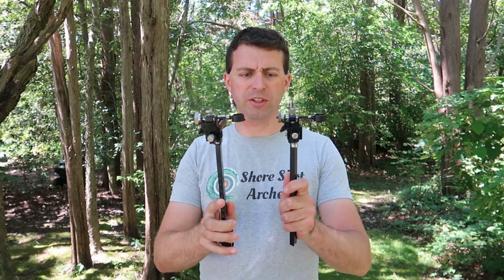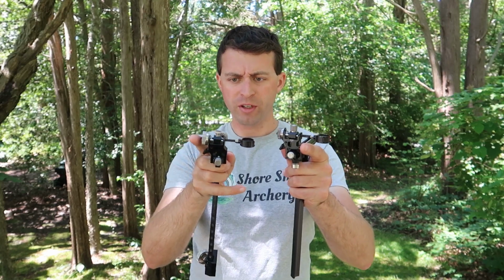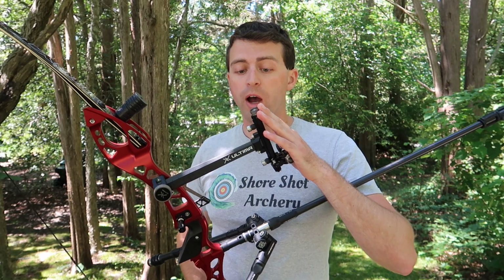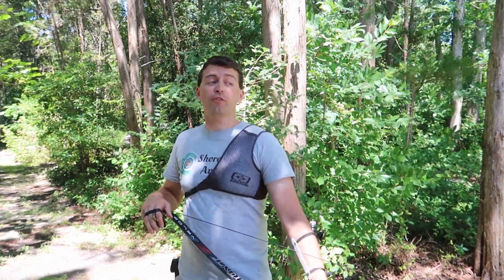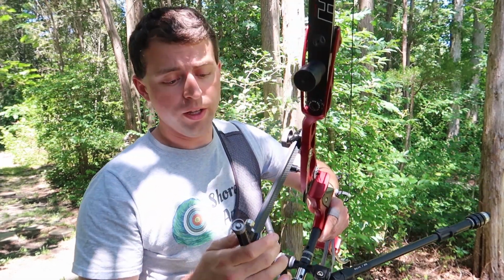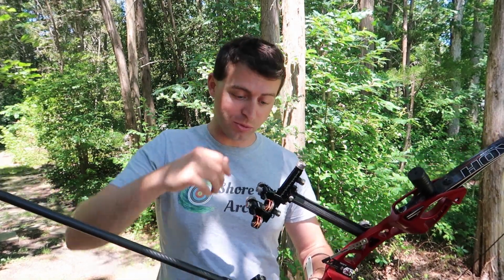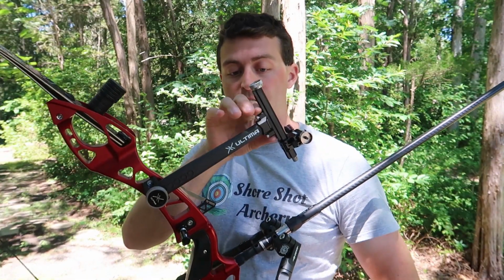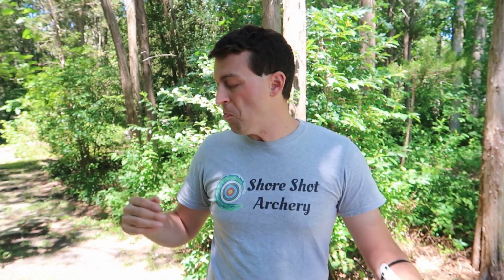New vs Old Shibuya Ultima RC Pro Recurve Sight Compare